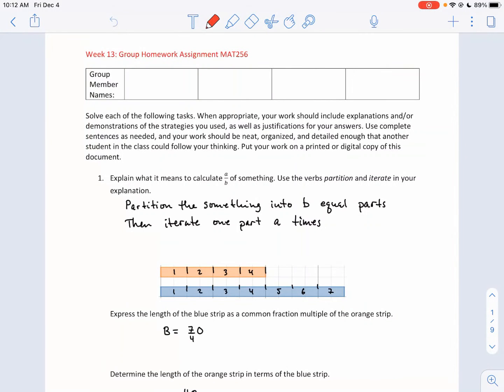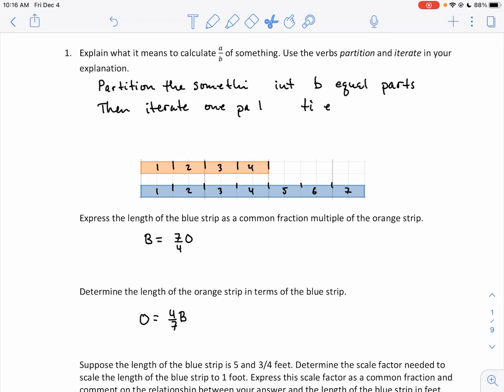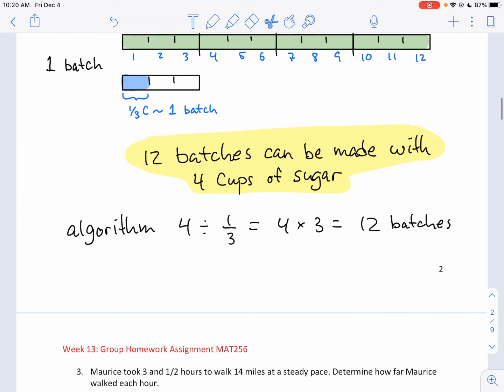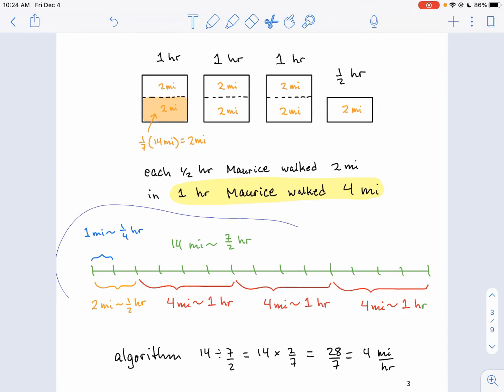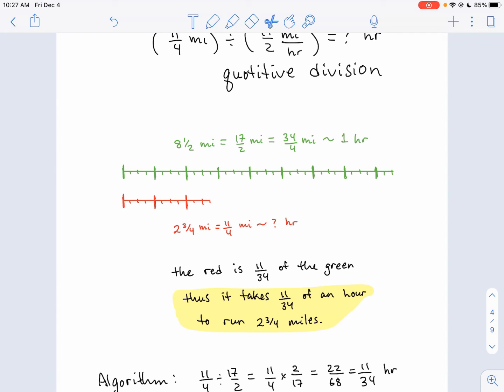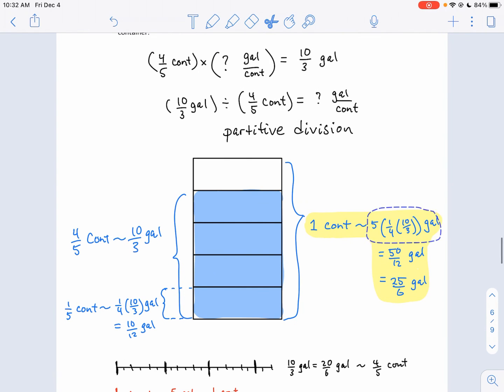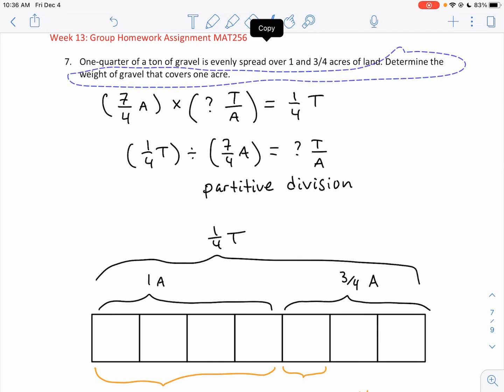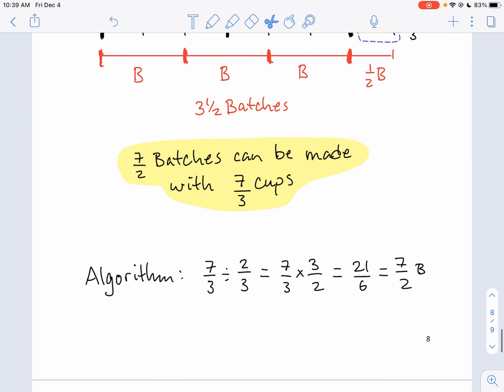MAT256 Week 13: Group Homework Assignment Solutions